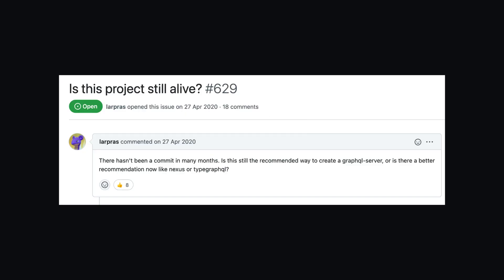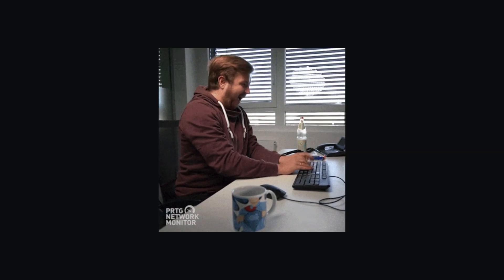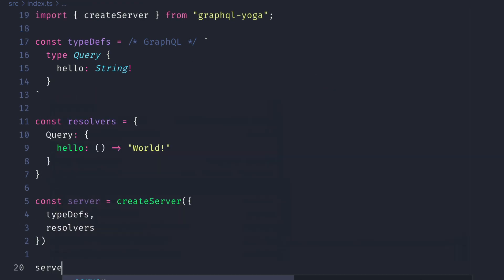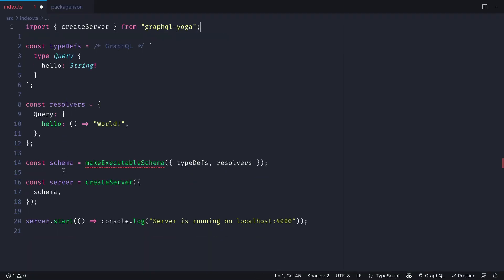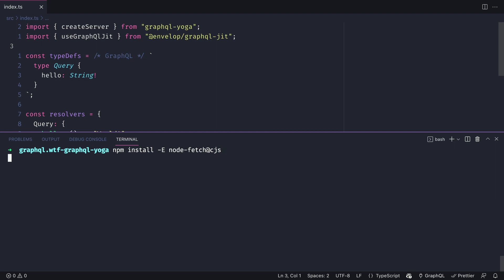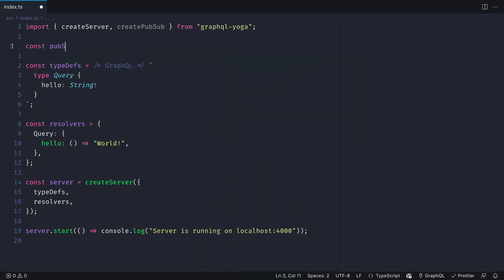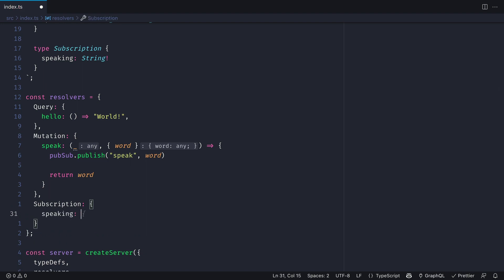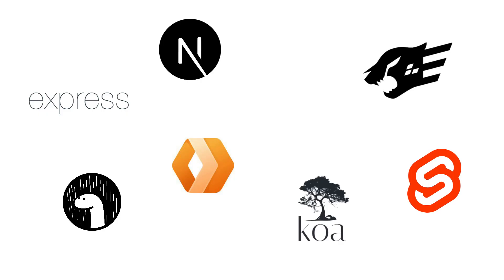Batteries Included GraphQL Server - GraphQL Yoga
The fastest way to create a GraphQL server. Fully-featured GraphQL Server with focus on easy setup, performance and great developer experience.